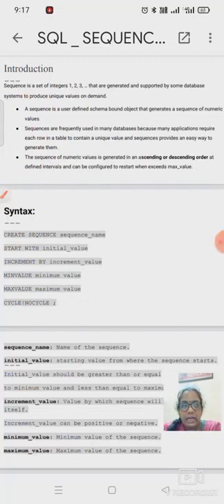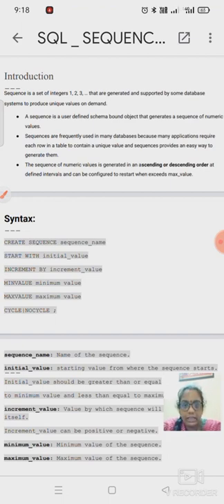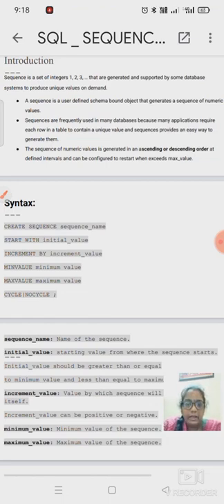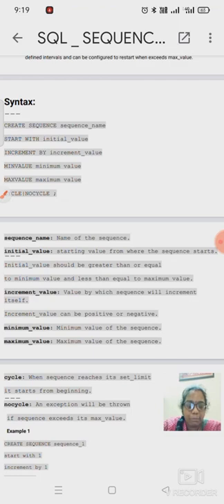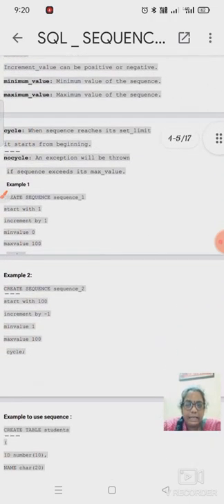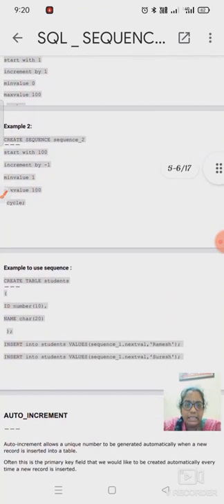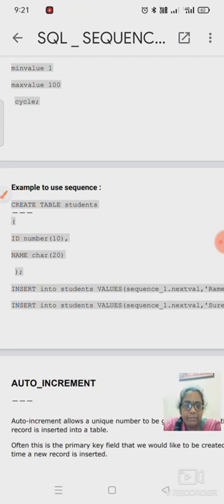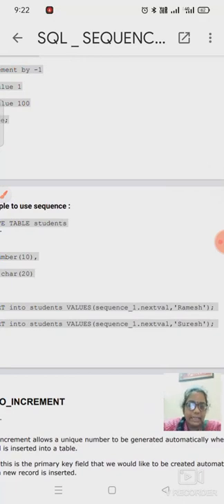SEQUENCES IN SQL